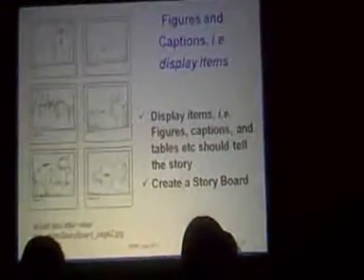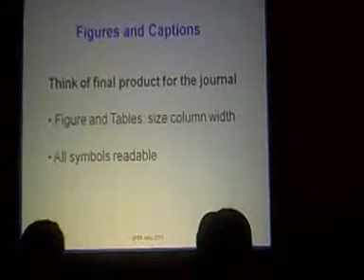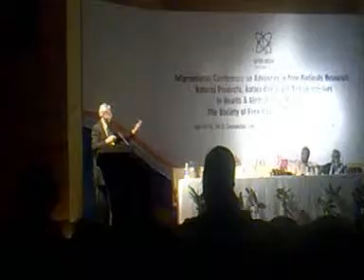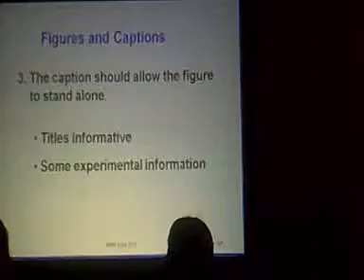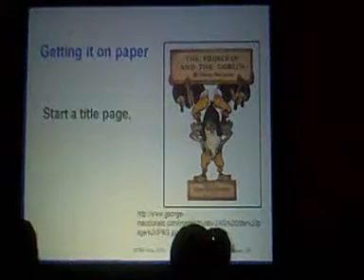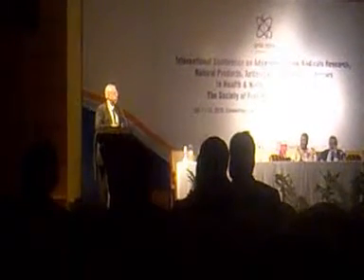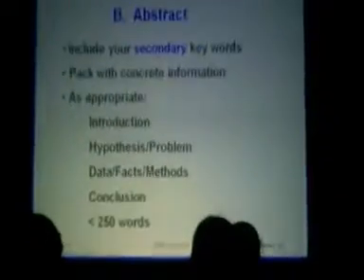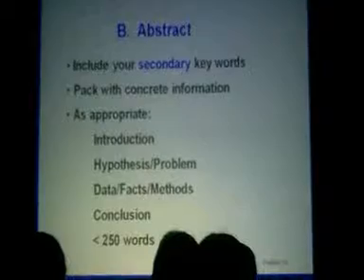How I write a scientific paper,selling your data with power writing by Gerry Buettner PART 2